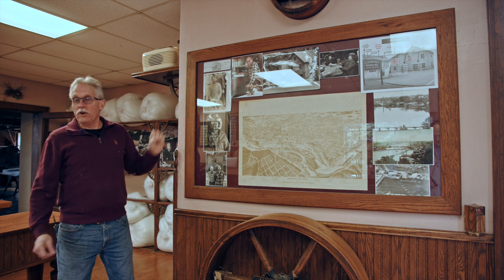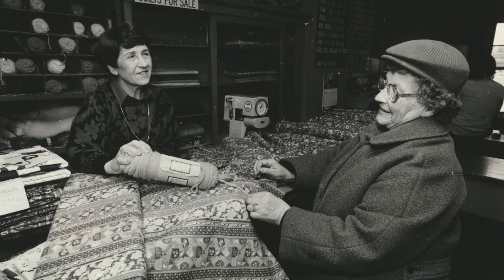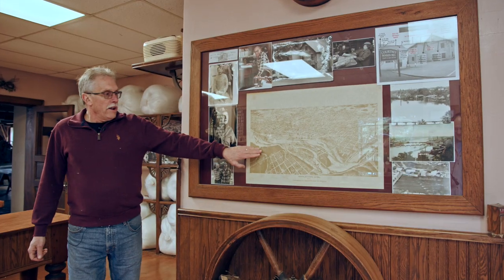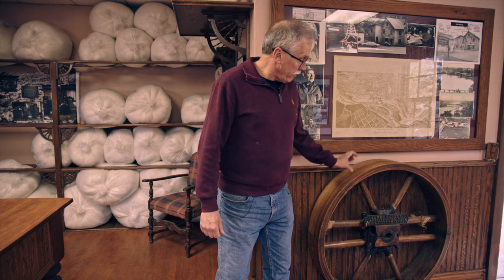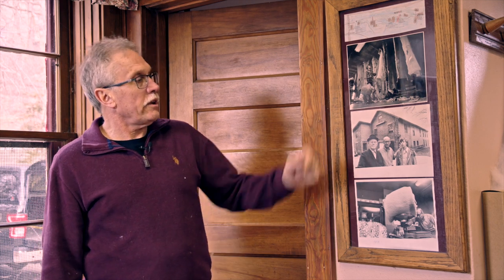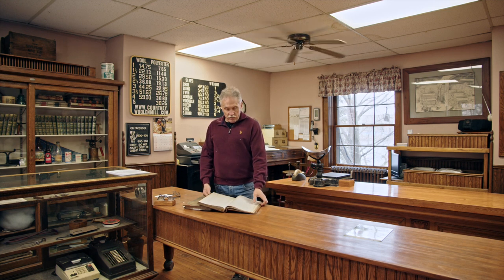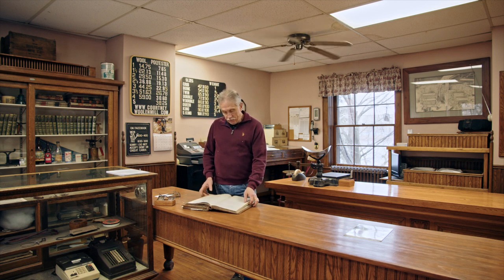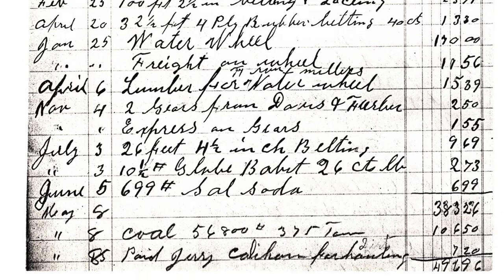Looking Back in Time at the Courtney Woolen Mill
A video documentary of Tom Courtney looking back in time at the 140 year old Courtney Woolen Mill.

Filmed for the Appleton Historical Society on March 21, 2021. For more information about the Appleton Historical Society and about the history of the city of Appleton, Wisconsin, please check out their website at AppletonHistory.com.